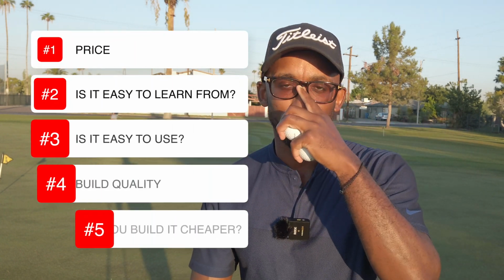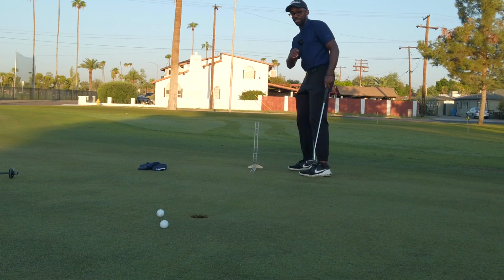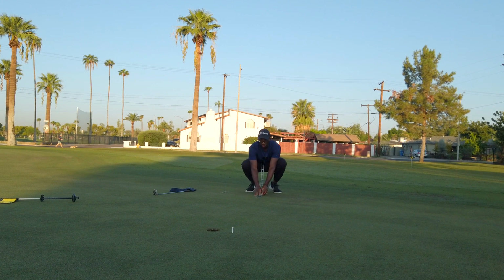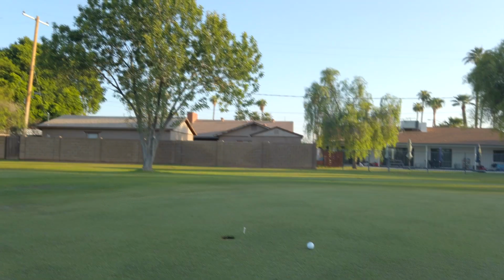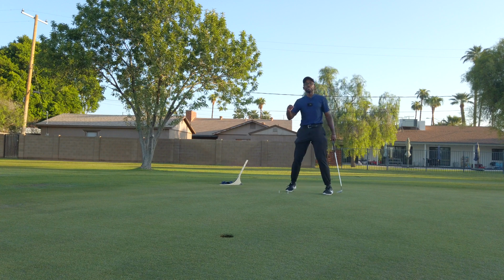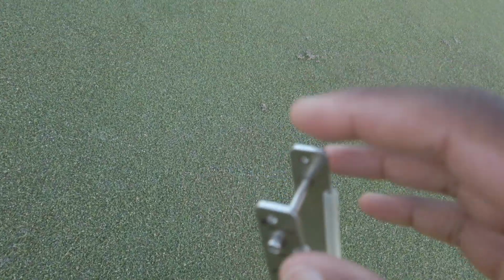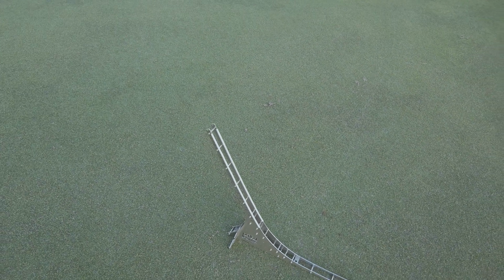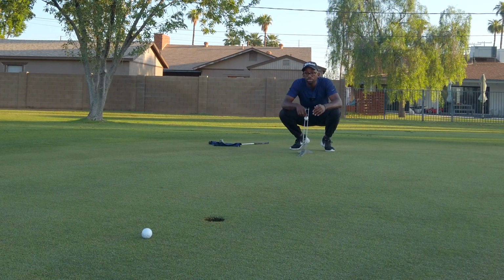Is This The Most Expensive Putting Training Aid Ever?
I take a look at one of the most expensive putting training aids I've ever purchased to see how it can help you hole more putts.

0:00 Intro
1:17 Review Criteria
1:30 Price
1:56 How Does It Work
2:08 Is It Easy To Learn From?
4:55 Is It Easy To Use?
6:15 Build Quality
8:00 Can You Build It Cheaper?
8:58 Should You Buy One?

About Me:
My Name Is Kennie, but my friends call me Kennie Kat. I'm a competitive golfer and my goal is to help average golfers improve by learning from my success and also some of my failures.

I do videos on how I practice and routines that I use to improve, round recaps of my tournaments, golf lessons with my instructor, and reviews on training aids that I use to improve my golf game.